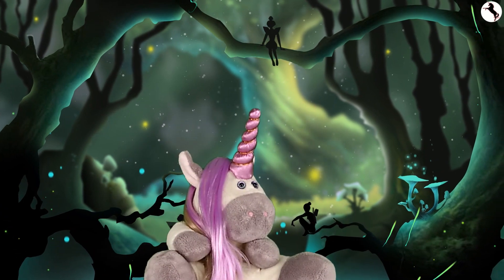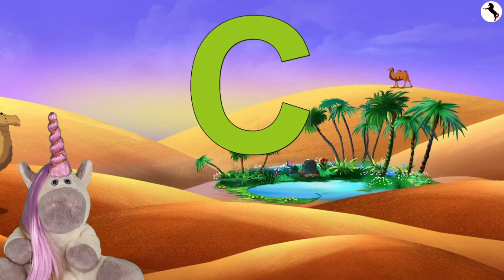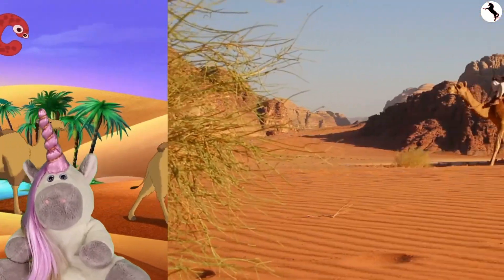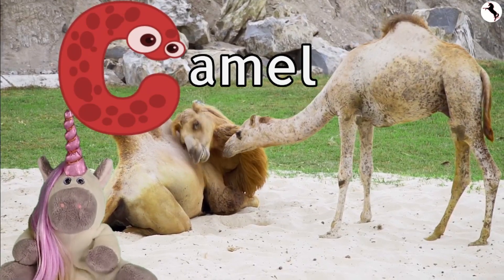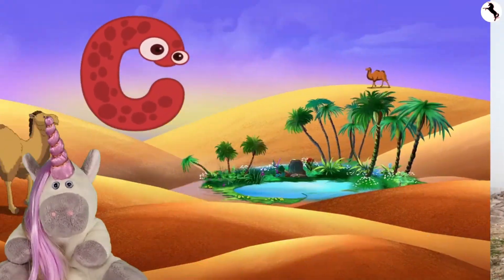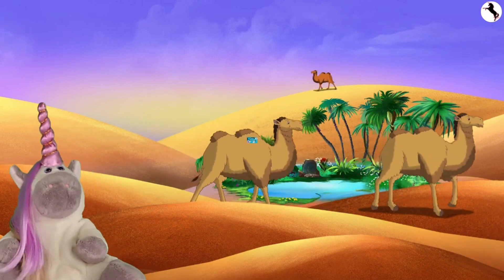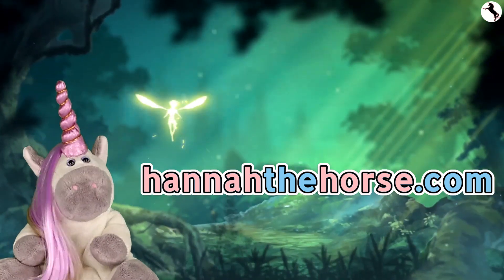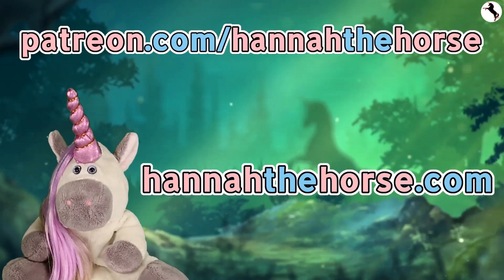ABCs 🦄 Learn Letter C is for Camel – Play and Learn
Join Hannah to Learn through Play - the Letter C!! 😊
Hannah Learns about C and Camel – and we look at where camels live and their beautiful regal motions!
This is our Level 1 (for Ages Group 6months – 24 months).

For we also have some more advanced versions of this videos (C is for Camel) :

This is appropriate for Native Speaker kids, toddlers and babies ages 3 months to 7 years.

This is also a great learning tool for non-Native Speakers (adults and children) who are Beginners in English.

Join us for more Educational TV for kids, toddlers and babies.
Some of the early learning videos to come include colours, shapes, the world around us, animals, first words, and much more.